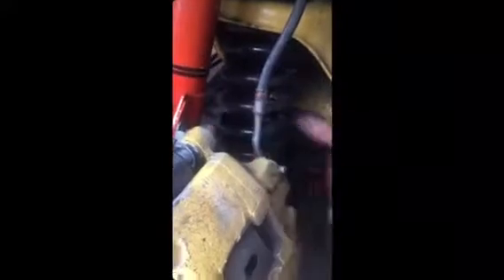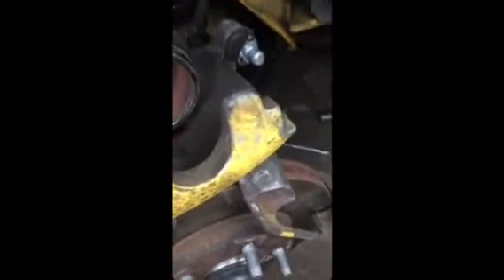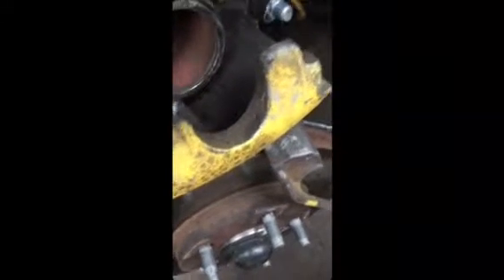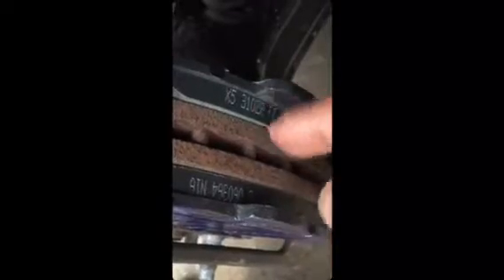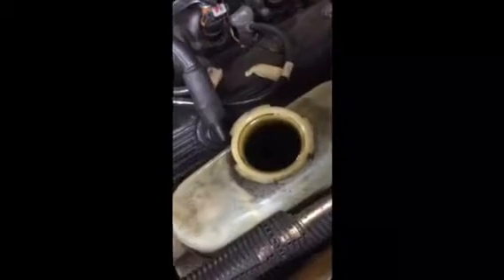1998 Mustang Gt Front Brake change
How to Change the front brakes on a 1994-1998